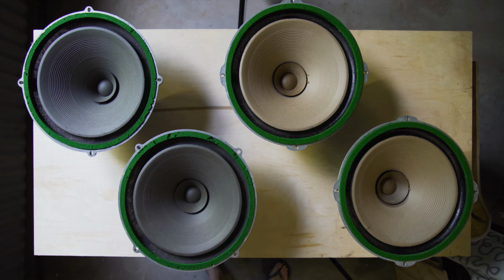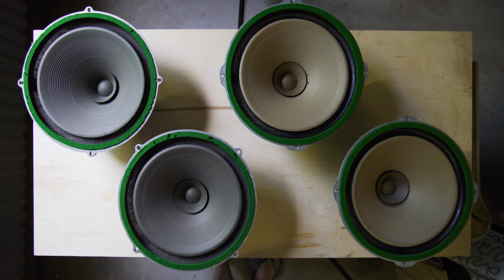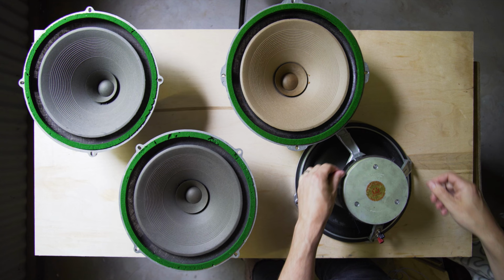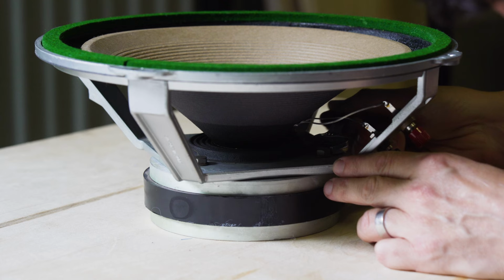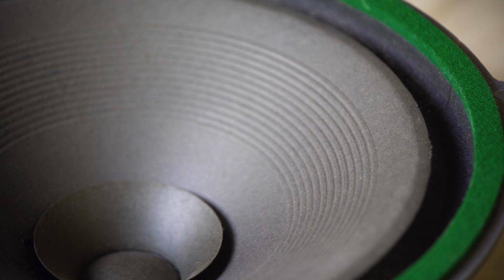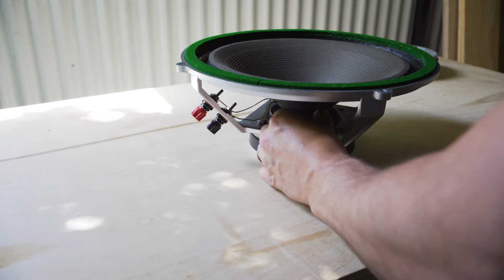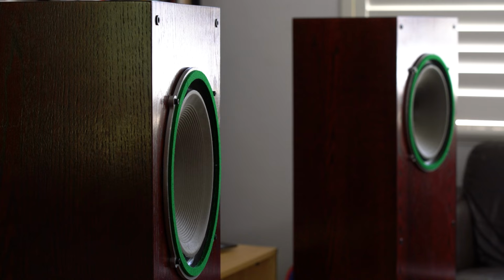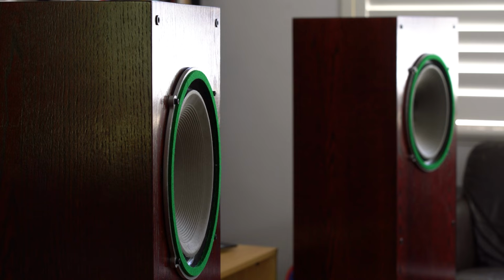Wharfedale Super 12 Full Range Transmission Line Speaker Build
Sample track, repairs and general maintenance of this beautiful 12 inch full range driver. Plus a brief history of Gilbert Briggs & Wharfedale.

Are these an affordable alternative to Tannoy speakers?

I'll be fixing the speaker surrounds, voice coil rub and transplanting the magnets. My driver versions are the Wharfedale Super 12 RS/DD but there are a few different variations out there.

0:00 Introduction
0:29 A brief history of Wharfedale & Gilbert Briggs
2:48 Common issues with Wharfedale Super drivers
6:24 Repairing a rubbing voice coil
8:34 Addressing the surrounds
12:22 Transplanting the magnets
14:37 Transmission line cabinets
16:35 What do they sound like?
18:38 Should you buy them?
19:34 Sample track